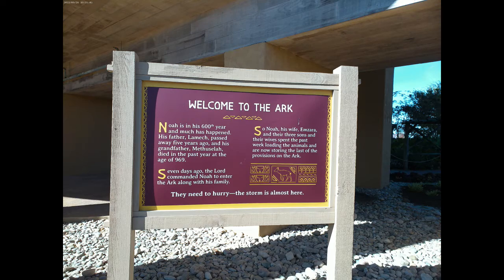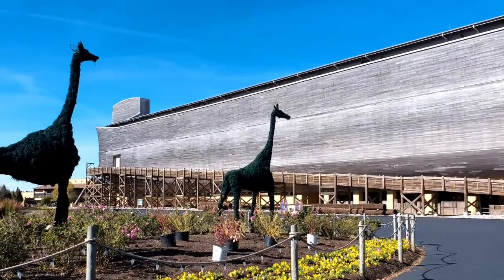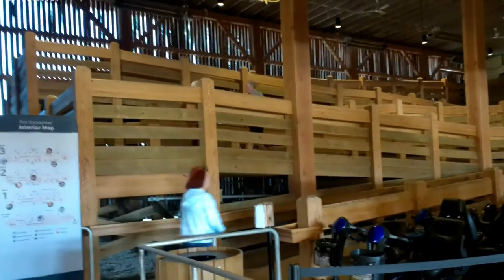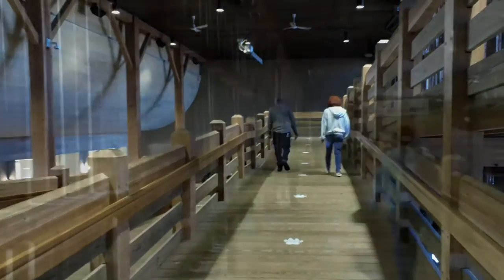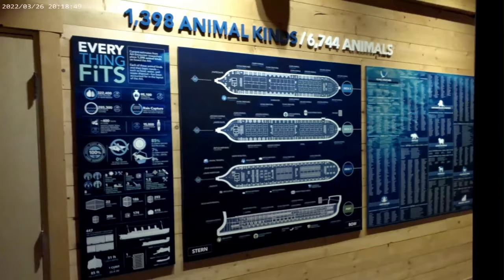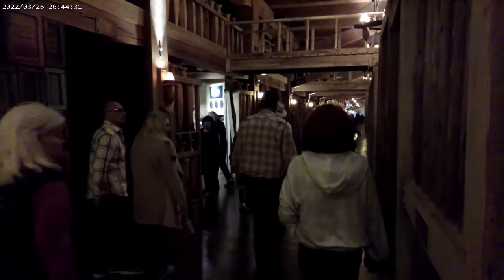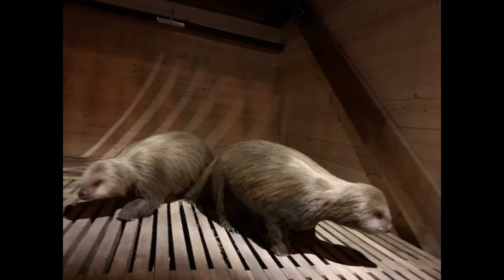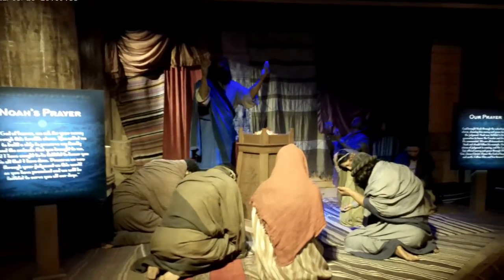The Ark Encounter: What You Need To Know Before You Go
In this video, we'll give you a quick overview of what you need to know before you go to The Ark Encounter.

This giant new Christian theme park is an amazing place and we had a blast visiting it! In this video, we'll give you a tour of the park, discuss the attractions and answer any questions you have about the park. So whether you're a believer or not, make sure to check out The Ark Encounter!
Our visit to The Ark Encounter in Williamstown Kentucky.